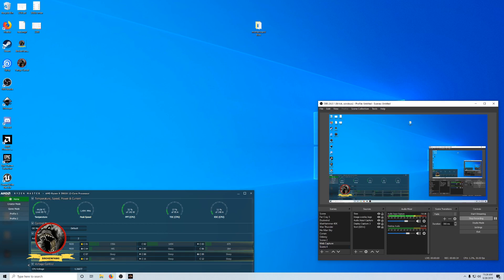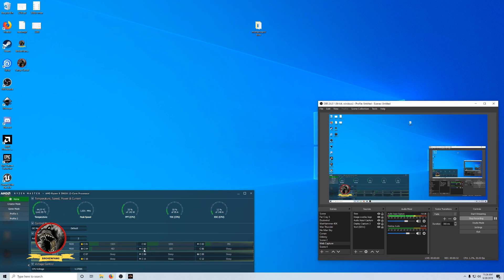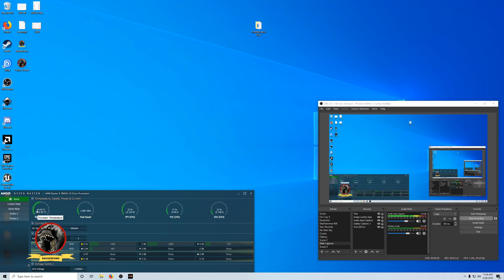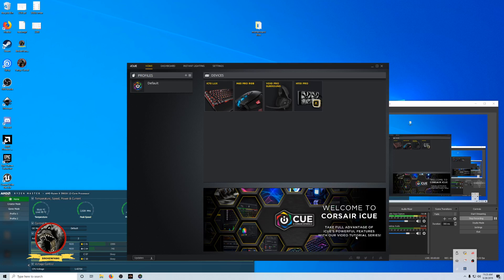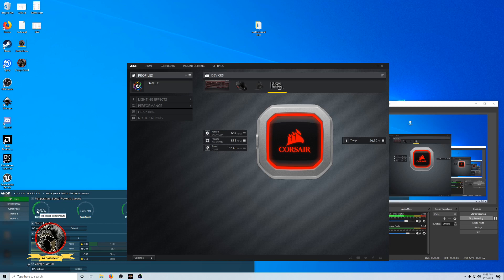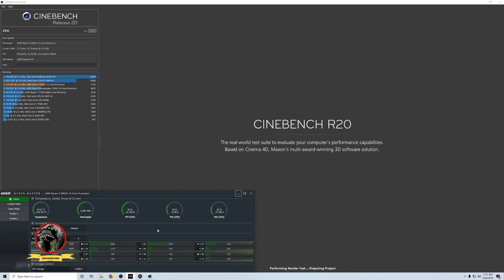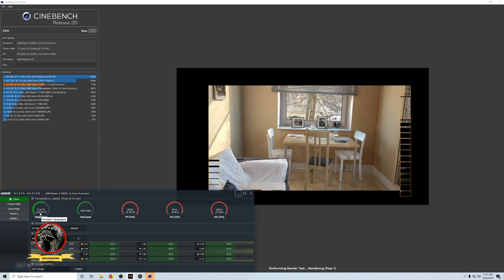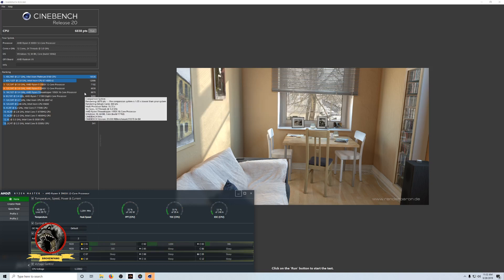AMD Ryzen 3900X temperature problem resolved update 2 9-28-2029 with Cinebench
AMD Ryzen 3900X temperature problem resolved update 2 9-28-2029 with  Corsair iCUE with CORSAIR HYDRO Series H115i PRO with Cinebench